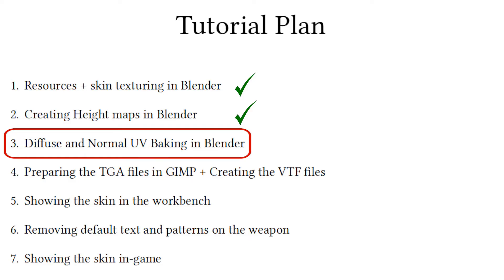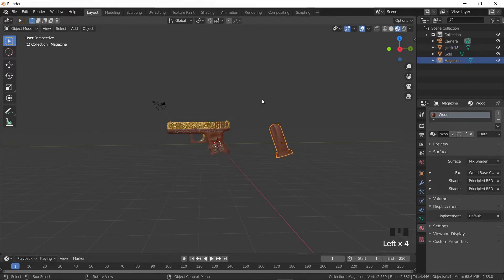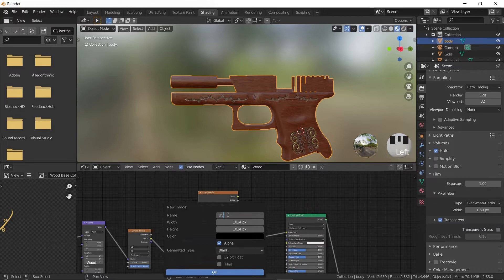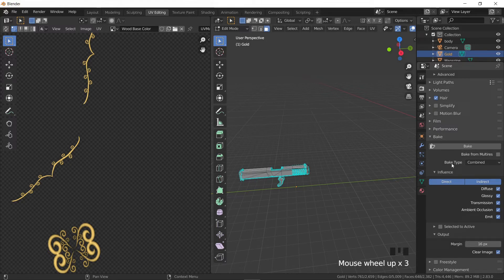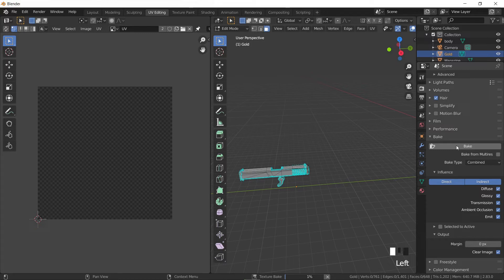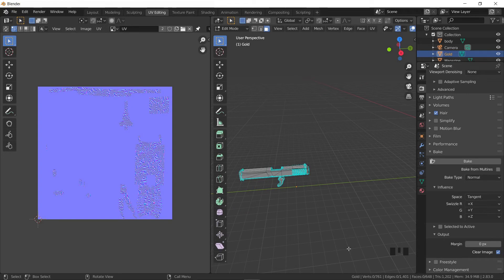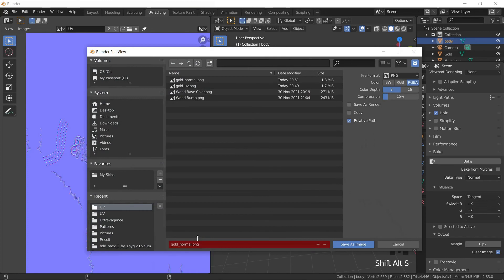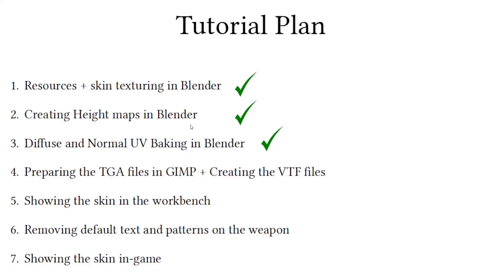Create CSGO skins Part3: Maps Baking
CSGO skin making tutorial using free and open-source tools!

Follow my Steam Workshop!

In the 3rd video of the CSGO Free and Open-source skin making tutorial we bake the diffuse and normal maps of the Extravagance skin. The maps of the Glock parts that were disassembled in the 1st video will be baked separately to make sure that the internal parts are exposed to light